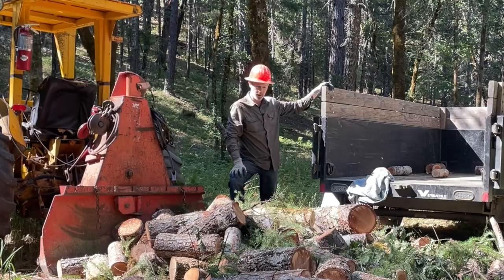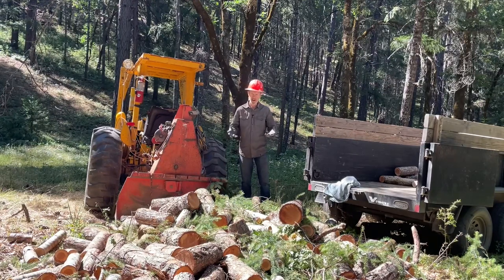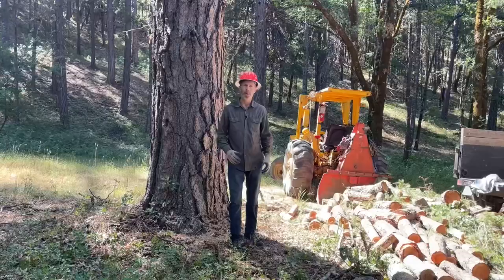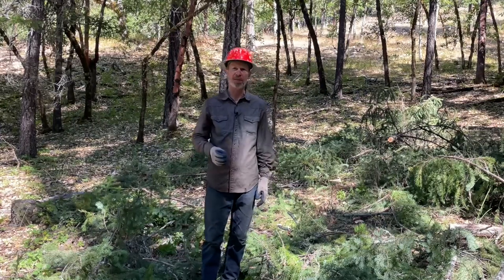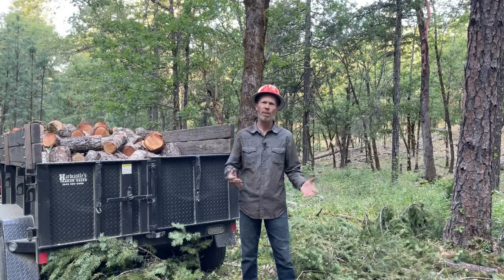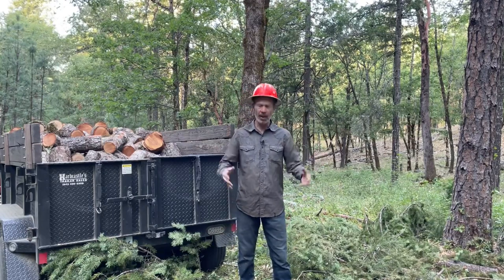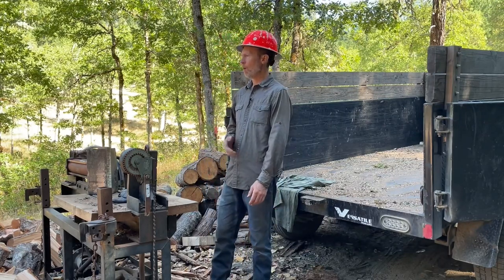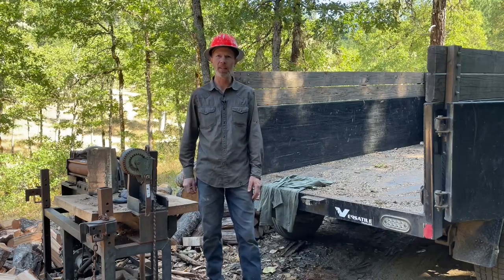Using Firewood to Prevent and Fight Wildfires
Processing firewood that comes from thinning the forest. Thinning the forest promotes forest health, and helps the remaining trees grow faster. ￼￼It makes them more resistant to insects, like bark beetles, disease, and more resistant to wildfire. ￼

I find out how long it takes to process a cord of firewood from thinning the forest. I calculate the hourly rate I can expect from doing this type of work. The forests of the western United States are in desperate need of good forest management. ￼The question I want to answer is, can processing and selling firewood fund thinning out the forest and making it more wildfire resistant? ￼￼￼